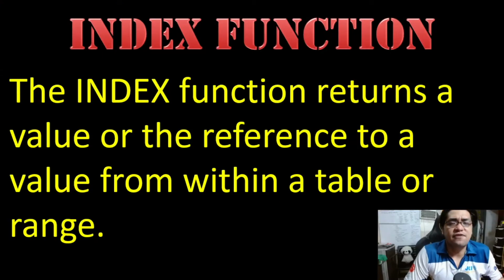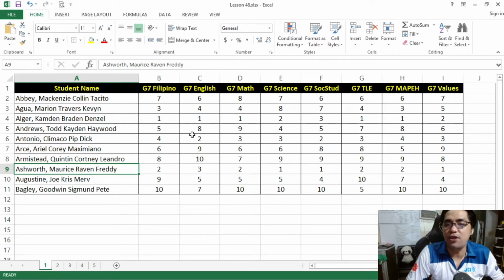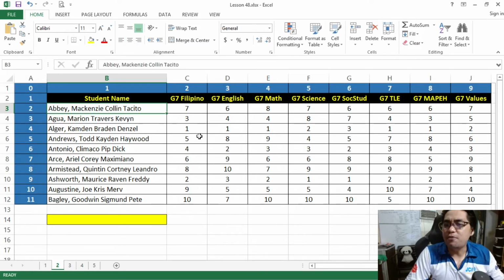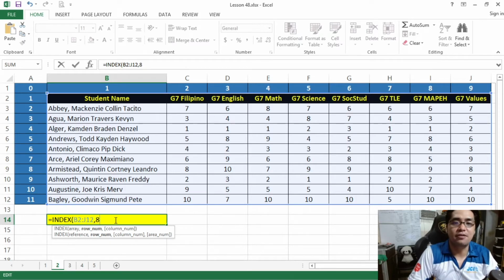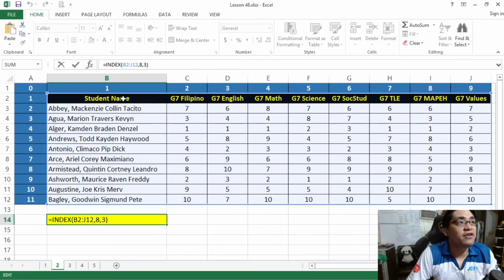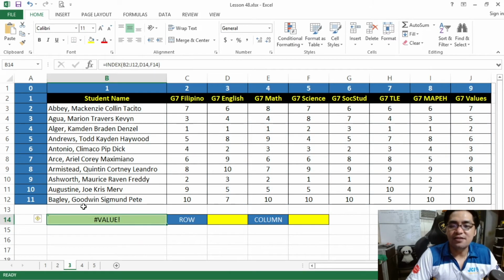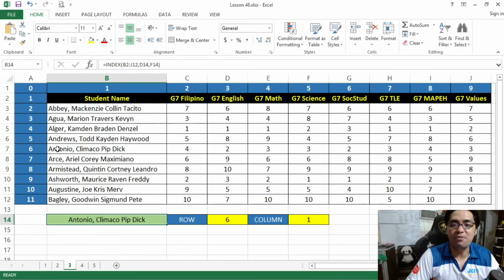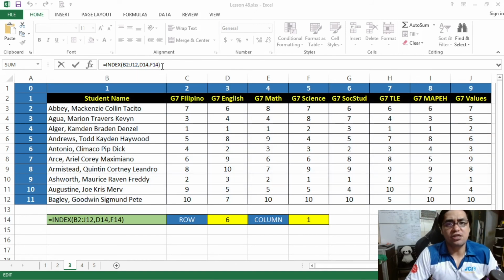THE INDEX FUNCTION | Excel for Teachers | Carlo Excels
Lesson 47 - The INDEX Function
Excel for Teachers
Carlo Excels

Objectives of this Episode:
1. INDEX Function Definition
2. Basic applications of the INDEX Function

Lesson Chapters:

00:00 Introduction
00:21 INDEX Function Definition
02:38 Using the INDEX Function
05:06 Using the INDEX Function with References
08:51 Closing